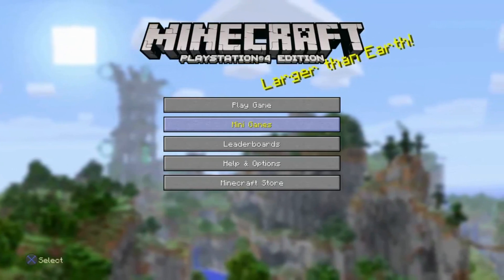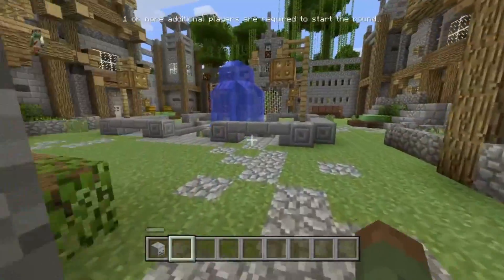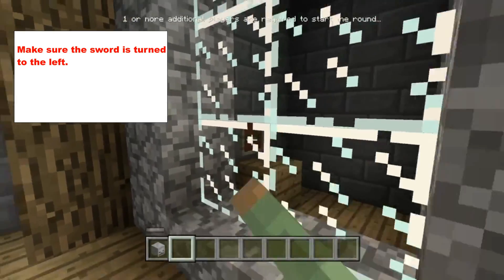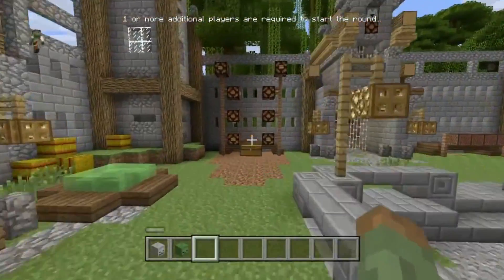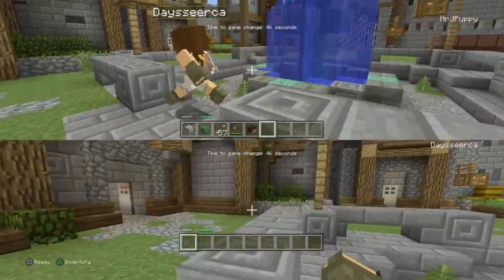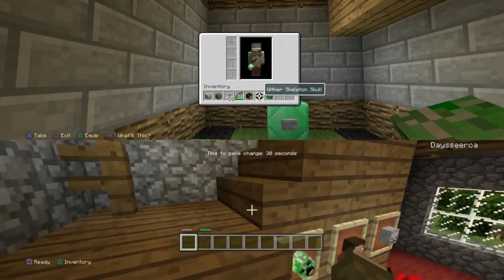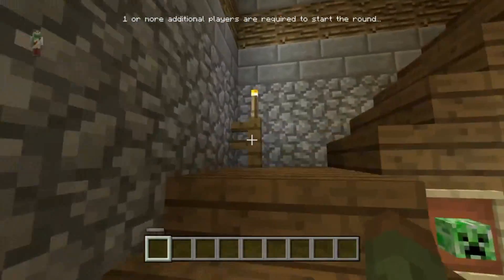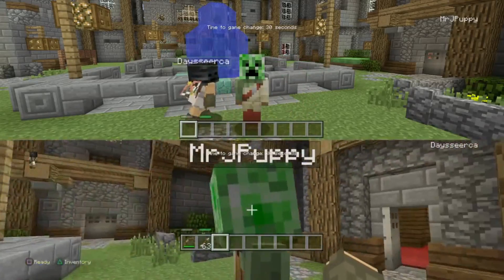Minecraft tutorial All minigames Heads & Doors Secrets!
Special thanks to daysseerca for helping me and i hope you enjoy my fails